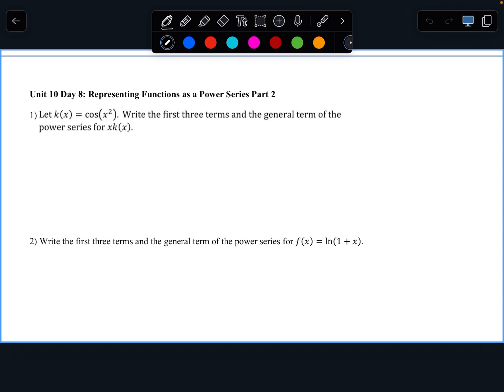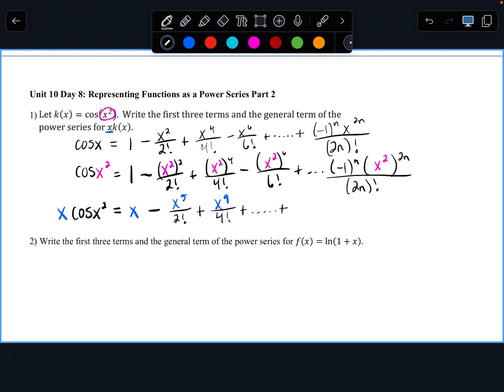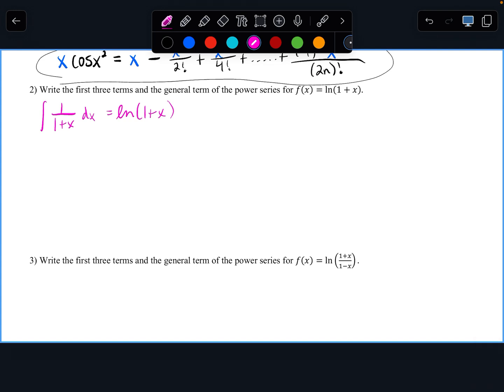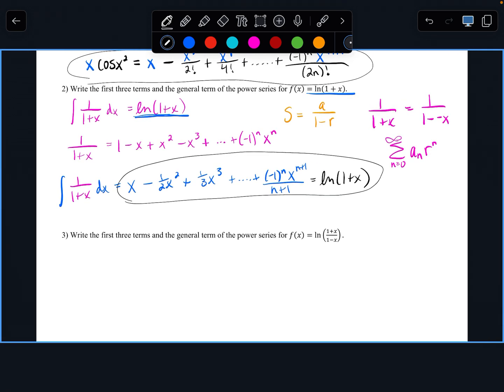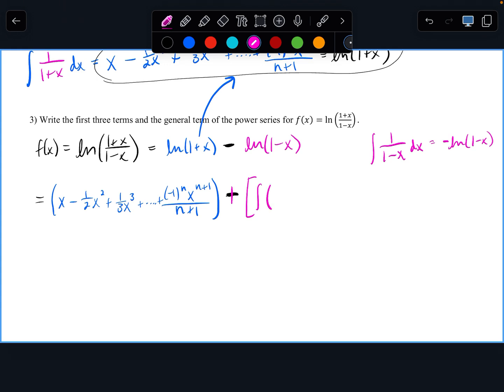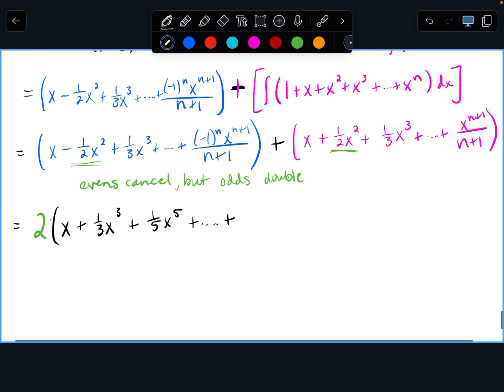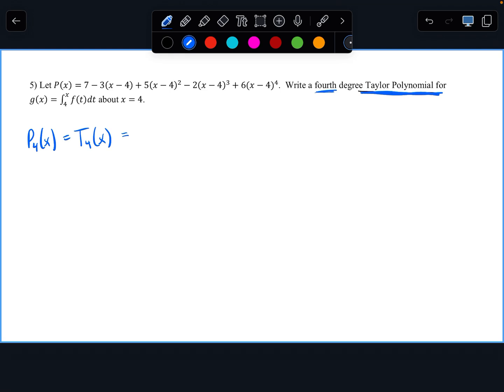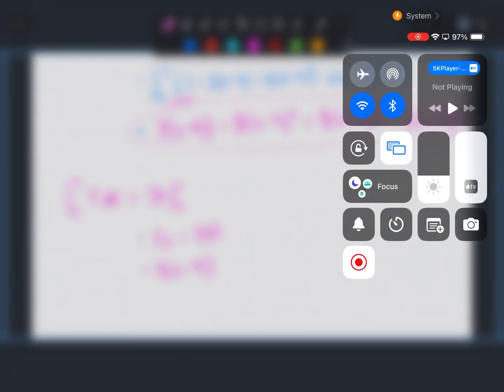Unit 10 Day 8: Representing Functions as a Power Series Part 2